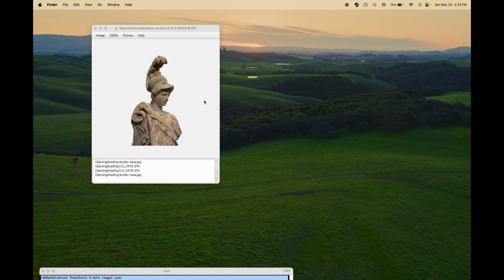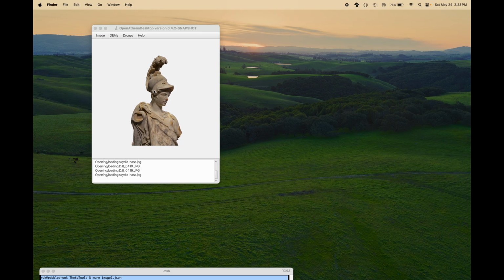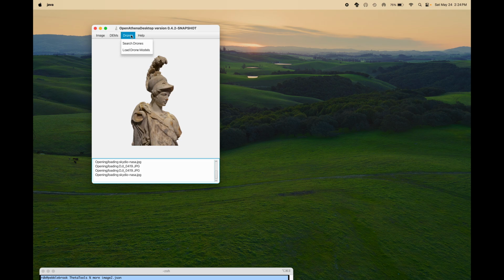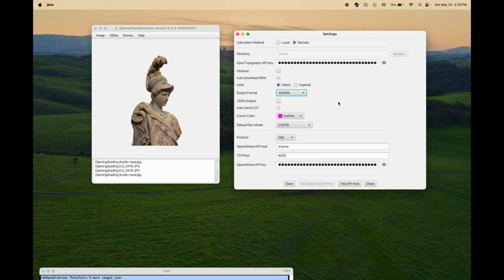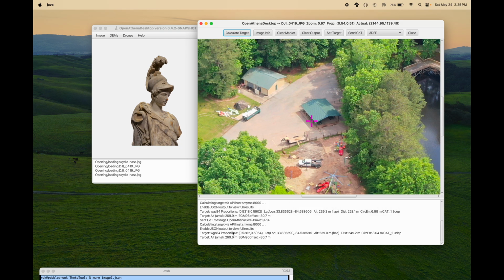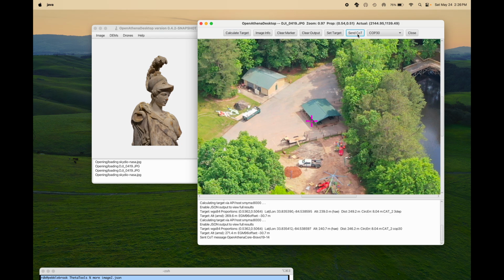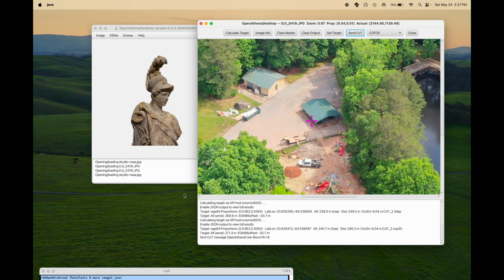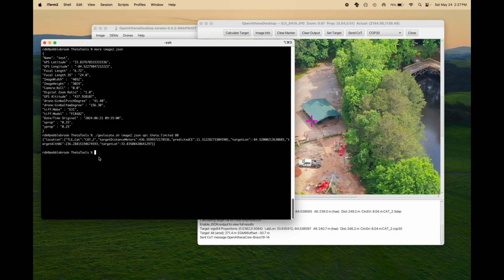OpenAthena Desktop and Core v0.4.2 Demo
Demo video of OpenAthena Desktop and Core by Theta Informatics LLC.

OpenAthena allows common drones to spot precise locations.